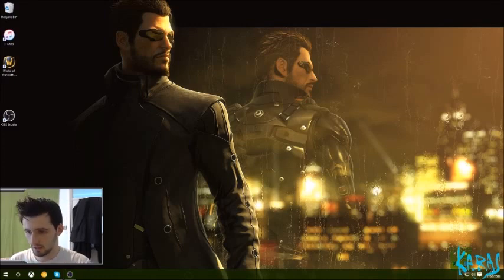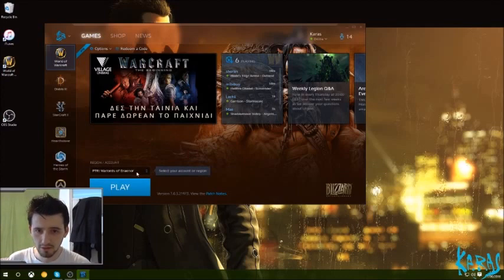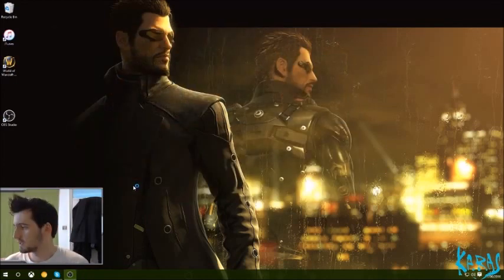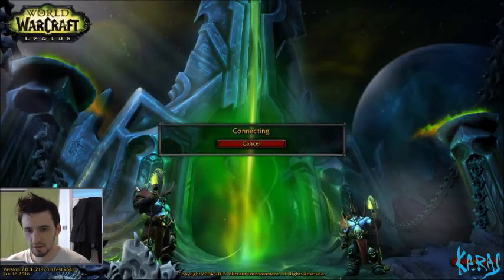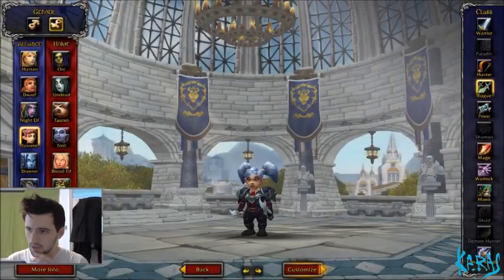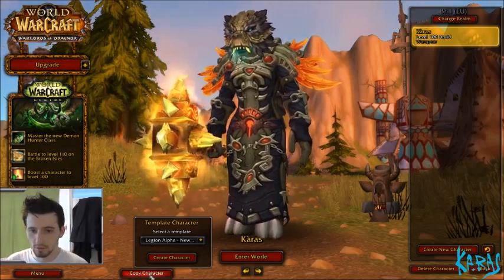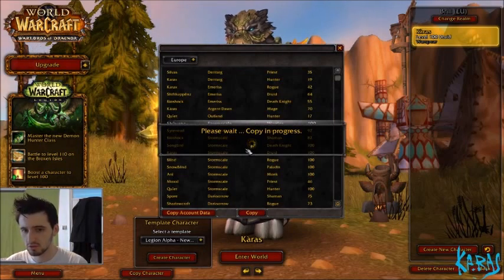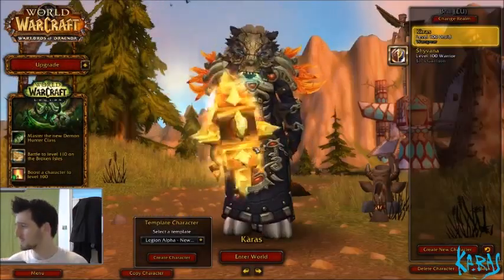How To Get Public Test Realm - Wow PTR 2016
just a short demo on how to access PTR via your battle net launcher!